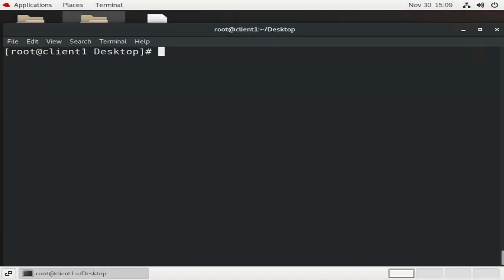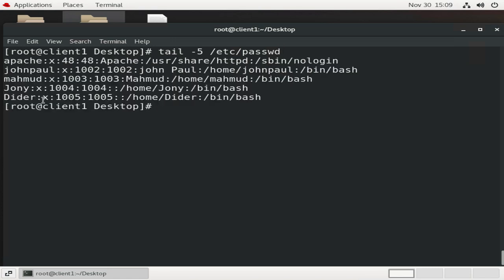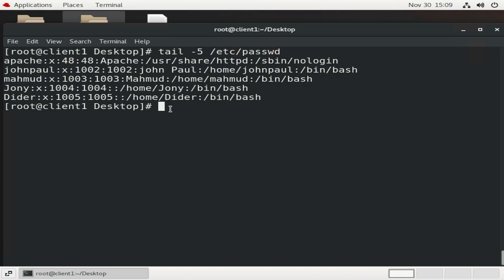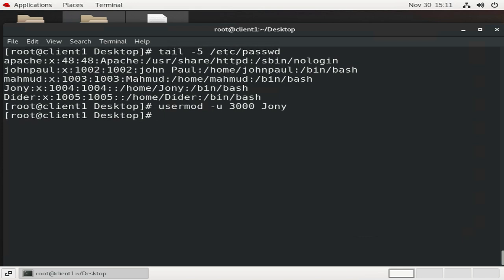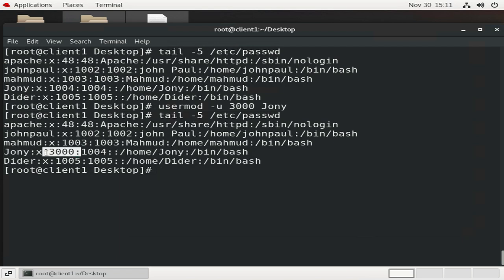RHEL Tutorial: How to Change User ID On Red Hat Enterprise Linux 8